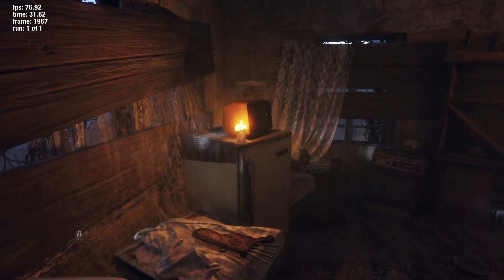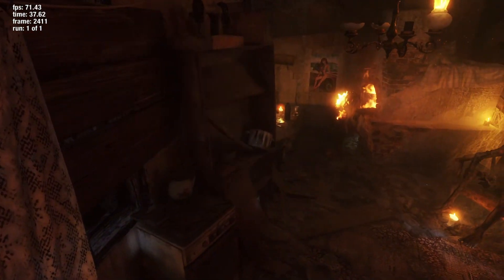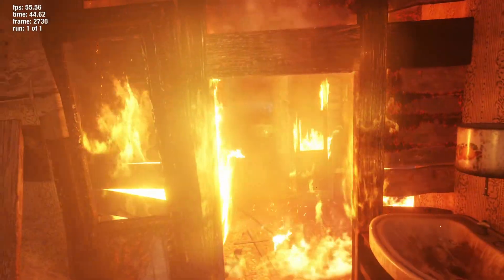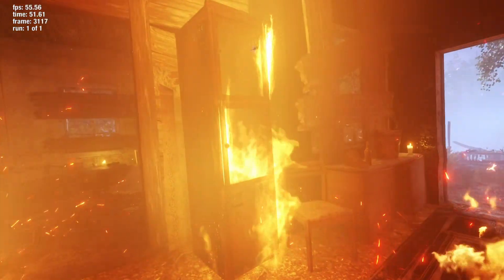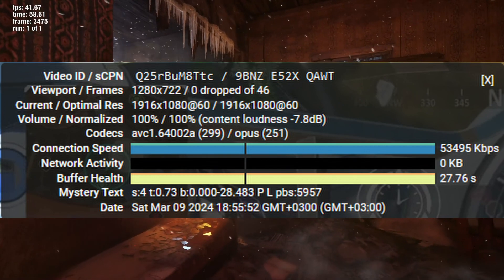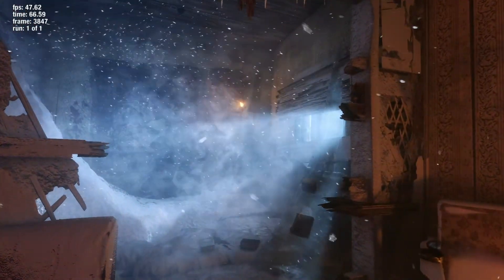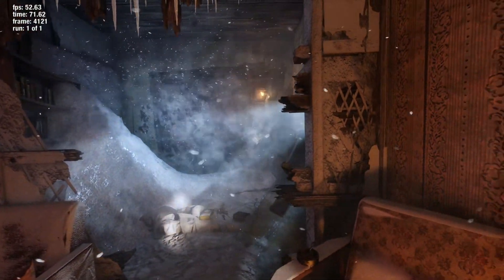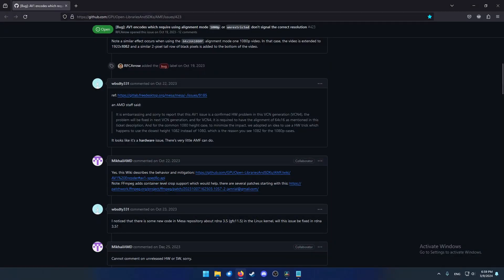AV1 Encoder Problem on AMD Radeon RX 7000 Series GPUs and Why You Shouldn't Use AV1 With RDNA3 GPUs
English captions are available in video settings.

If you'd like to be a part of my channel, you can follow the links provided below!